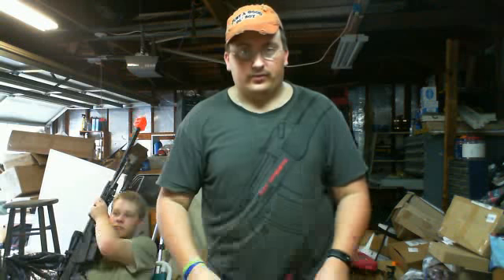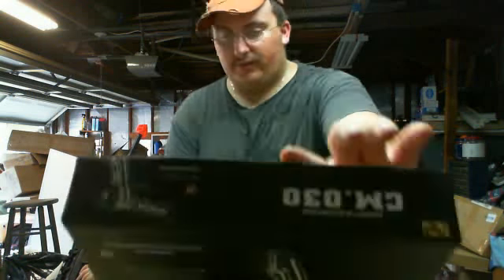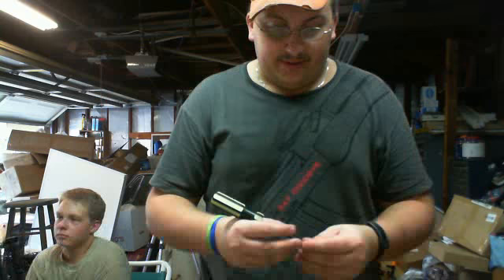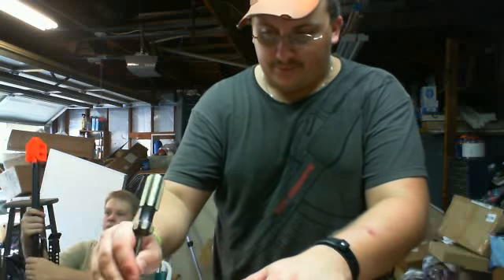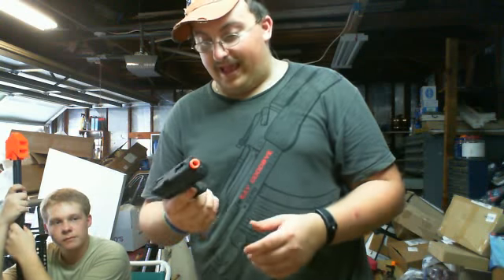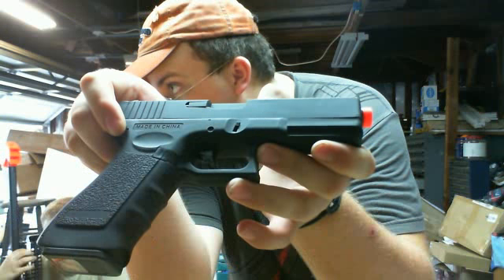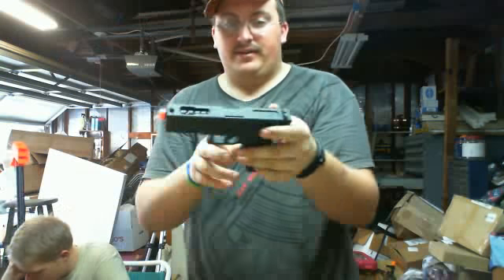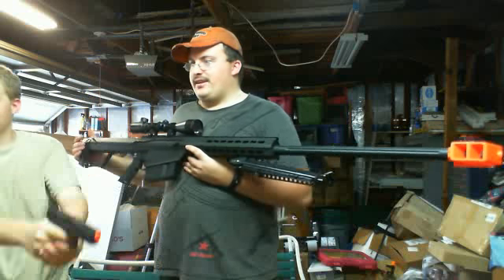1st impression on my new gun!!!!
1st impression on my new gun!